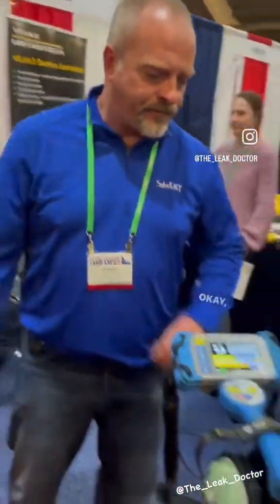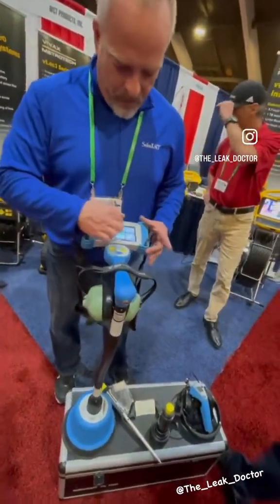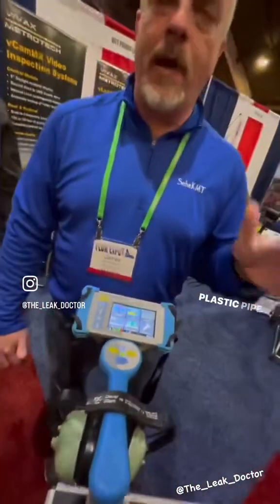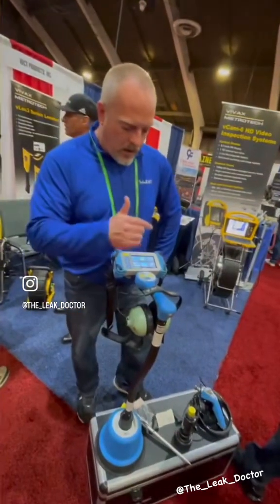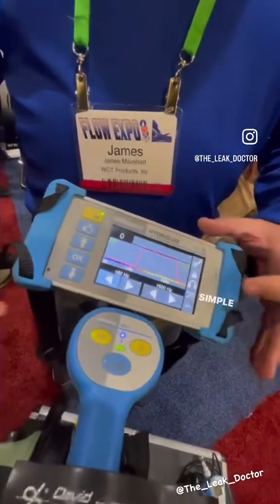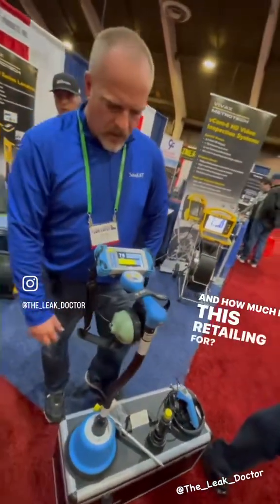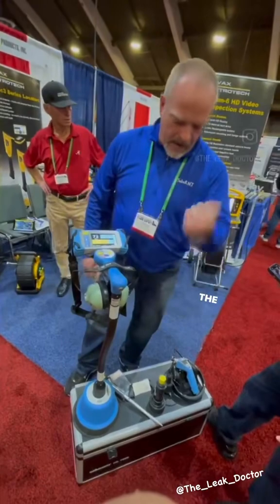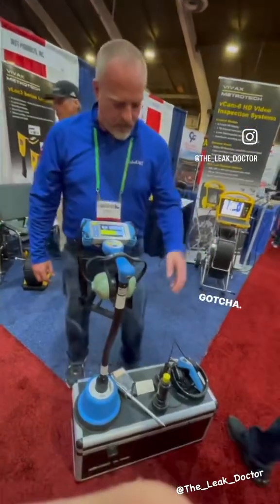🎤 Talking Leak Detection Tech with Seba KMT | HL7000 Leak Finder at Flow Expo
In this video, I stop by the Seba KMT booth at Flow Expo [2024] to talk about one of the most advanced acoustic leak detection tools on the market — the HL7000 Leak Finder.

We dive into the features, capabilities, and real-world applications of this high-performance device designed to locate water leaks with incredible precision. Whether you're in municipal water work, utility maintenance, or private service, this tool is a game-changer.

💬 What We Cover:
✅ Overview of the HL7000 Leak Finder
✅ How acoustic leak detection works
✅ Wireless sensor features & tablet interface
✅ Real-world scenarios where it excels
✅ Why it’s a standout in the field

If you're into leak detection tech, smart water tools, or just want to stay up to date with the latest in the industry, this one's for you.

📍Filmed at Flow Expo 2024 — the West Coast's largest plumbing & mechanical trade show.